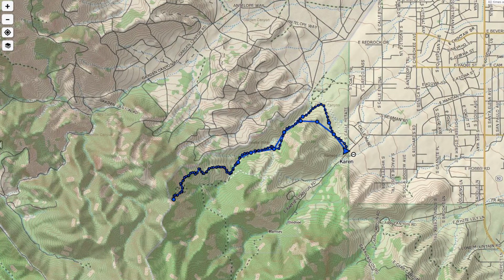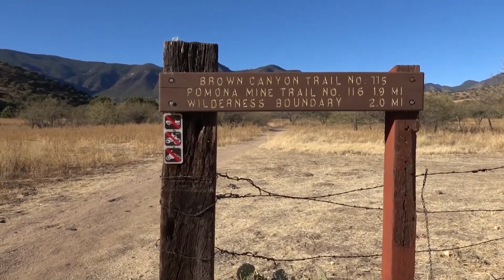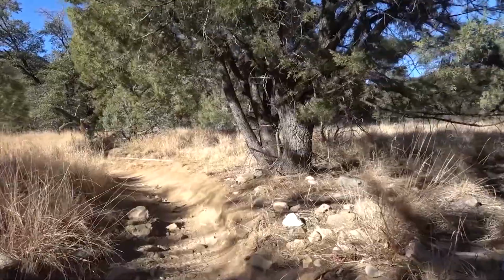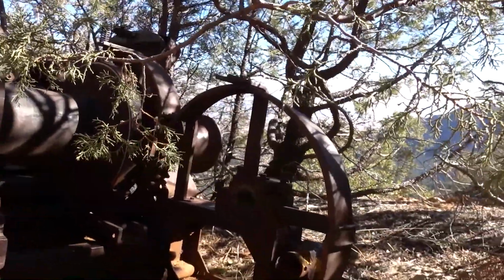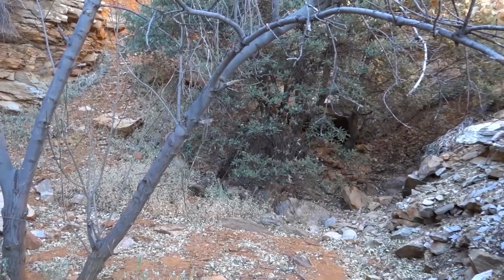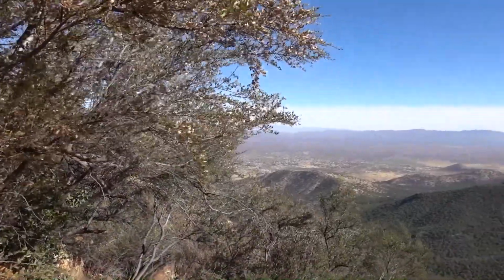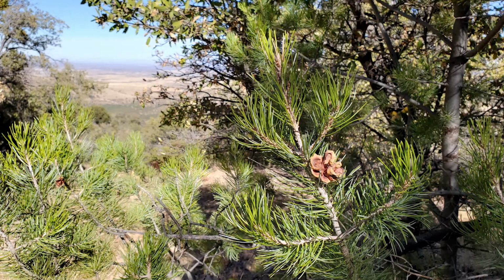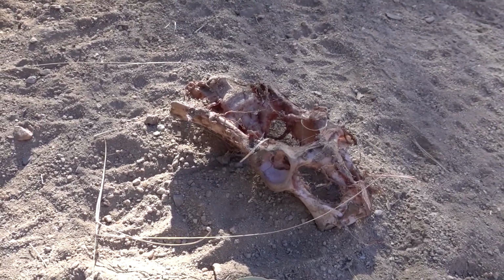Pomona Mine Trail | Sierra Vista Arizona | Huachuca Mountains | A walk past Brown Canyon Ranch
According to the “Trails of the Huachucas” trail guide, “This is a hot, steep and strenuous hike.”  In August I hiked the Lower Brown Canyon Trail which is one of my first videos on this channel, and I thought about continuing on to Pomona Mine Trail.  But based on the details in the trail guide I decided to wait for cooler weather.  Four months later it’s cooler, and here’s the Pomona Mine Trail hike.  Consider seasonal conditions before you head out!

The Lower Brown Canyon portion of the trail starts at about 5100’, and the elevation when it meets the Pomona Mile trailhead about three miles later is 5600’.  At that point it's a mile and a half to the upper mine, and there’s an additional 1500’ elevation gain. The last quarter mile is STEEP!  This hike was a bit easier than I expected, mainly due to hiking it in the winter when the weather was cool and the angle of the sun provided plenty of shade for most of the hike.  In the summer it will be a lot tougher since the trail will be exposed to direct sun much of the way at that time of year.

Directions to the trailhead:
Drive west on Ramsey Canyon Road and park at the free Brown Canyon parking area on the right.  Then hike Lower Brown Canyon trail and pick up Pomona Mine Trail to the mine.

Next week’s hike:  San Pedro Riparian National Conservation Area

Pick up “Trails of the Huachucas” if you plan to hike in this area.  In addition to directions to the trail and trail details, it provides some historical and geographical information that adds to the enjoyment of your hike.

Sierra Vista
hikes in Cochise County
best hikes in Arizona
hikes near Bisbee
hikes near Tombstone